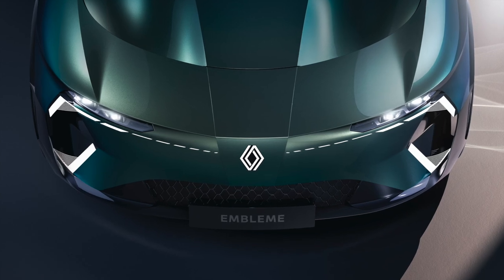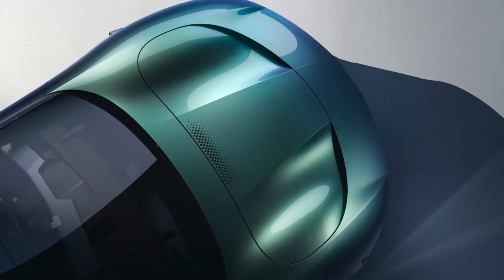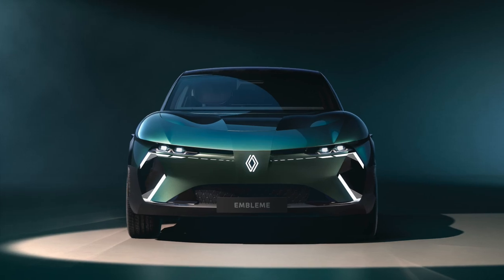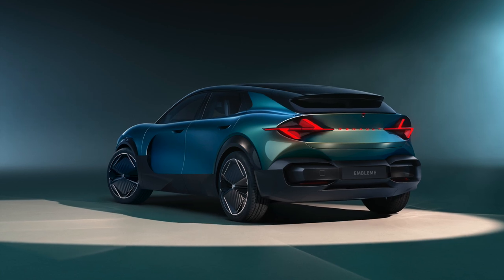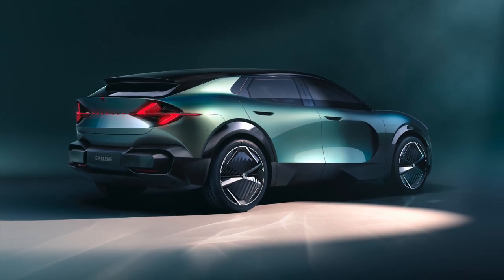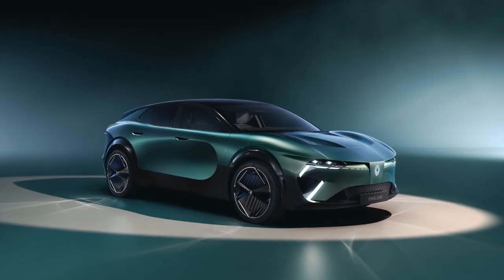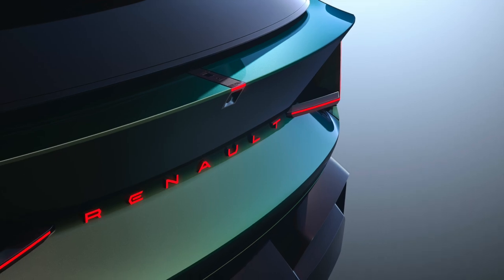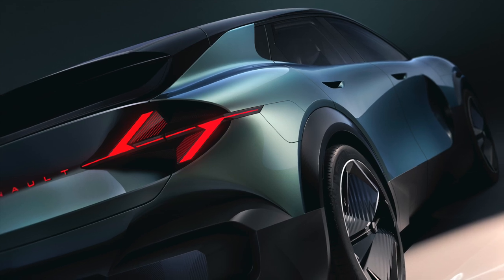Renault Emblème Family Demo Car Powered by a Battery with Hydrogen Fuel Cell For Longer Journeys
An eco-designed family demo car, Renault Emblème takes up the challenge of reducing carbon emissions. With a more sustainable dual-energy electric and hydrogen technology,  Renault Emblème aims to reduce CO2 emissions over its lifecycle.